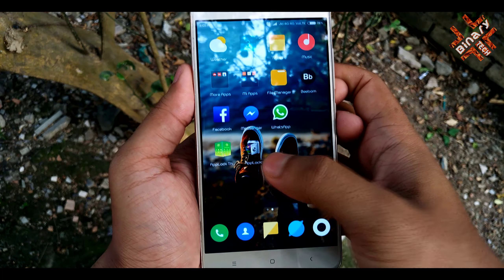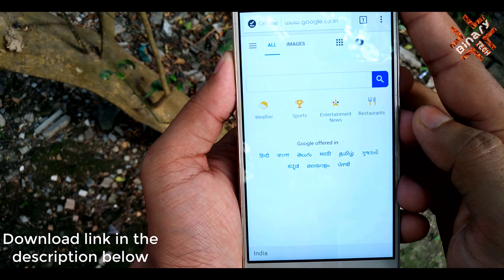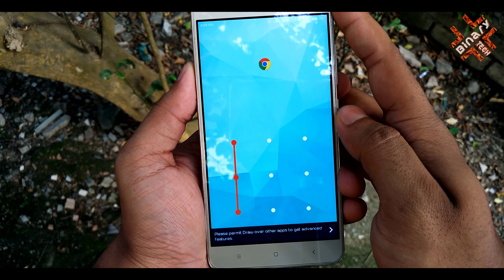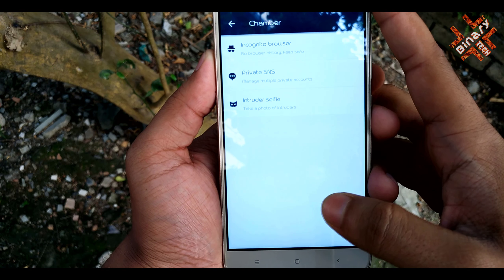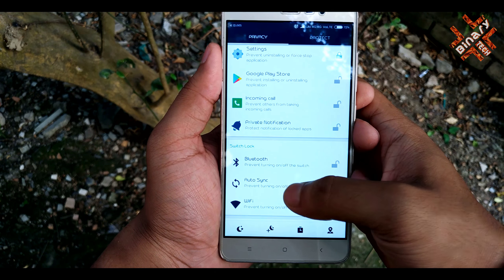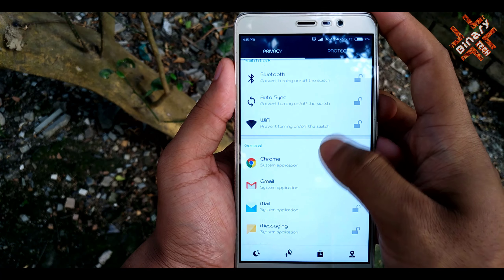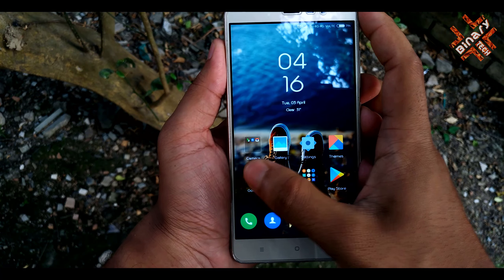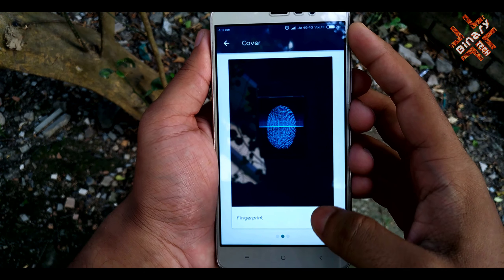Best App Lock for Android 2018 || Fingerprint App Locker 2018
AppLock by DoMobile:

or

Best Products You can buy(Get discounts from below links):-

Redmi 3 (64Gb Black)

Moto G5s Plus (Lunar Grey, 64GB)

Nokia 6 (Matte Black, 32GB)

Philips SHE3905 In Ear Headphones with Mic-Gold (Best Earphone with mic)

SanDisk Ultra MicroSDHC 32GB UHS-I Class 10 Memory Card With Adapter (Upto 80mbps Speed)

SanDisk Ultra Dual 16GB USB 3.0 OTG Pen Drive

JioFi M2S 150Mbps Wireless 4G Portable Data and Voice Device

Strontium Nitro 16GB Class 10

Seagate Backup Plus Slim 1TB Portable External Hard Drive

Watch Our
Others Videos:-

Tags-
best app lock apps for android,app lock,lock apps,applock for android,smart app lock,app lock download,app locker for mi a1
How To Lock Apps Using Fingerprint Scanner